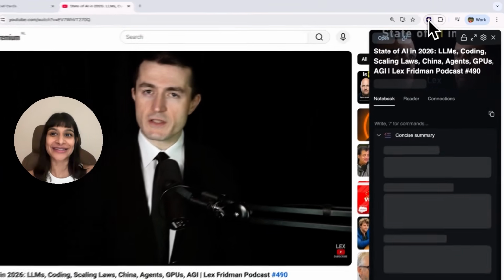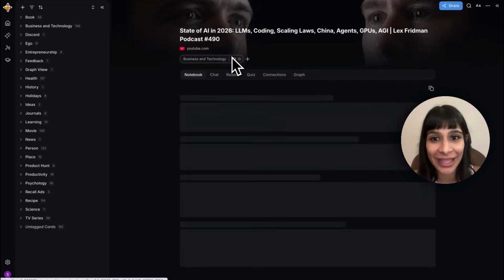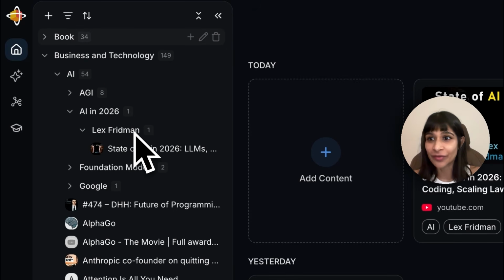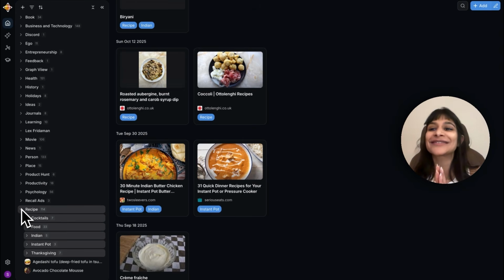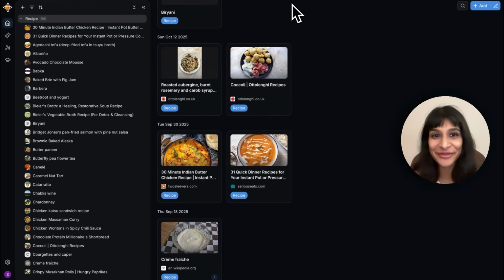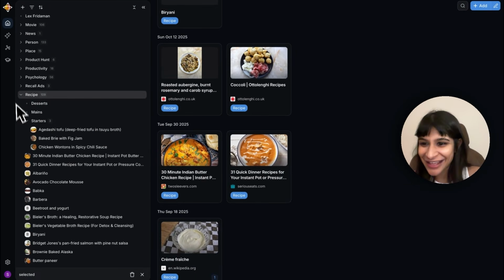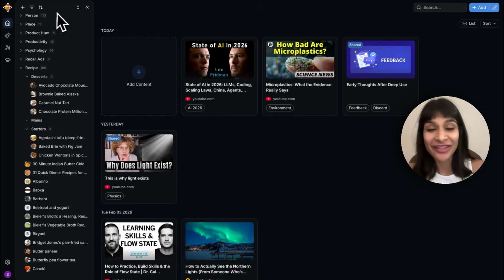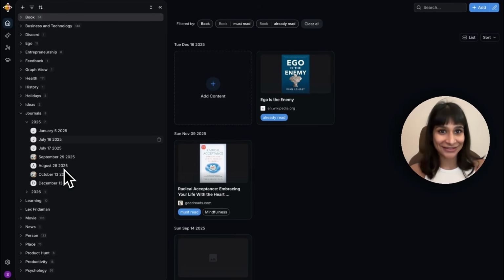Recall Tags Tutorial: Stay Organized with Automatic Tagging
Effortless Knowledge Management with AI-Powered Tags in Recall

Struggling with organizing your personal knowledge management system? In this tutorial, learn how Recall automates the organization process with AI-driven tagging and flexible customization options to make it your own.

In this video we will cover:
- How to tag content
- Multi-select and bulk assign tags
- Filter, sort and customize your tag tree for an optimized and personalized system

TIMESTAMPS:
0:30 - Introduction: Automatic Tagging with Recall
1:15 - Understanding Tags
1:40 - Adding and Editing Tags
3:25 - Create Tags without Cards
3:52 - Bulk Tagging Actions
6:40 - Filtering and Sorting Tags